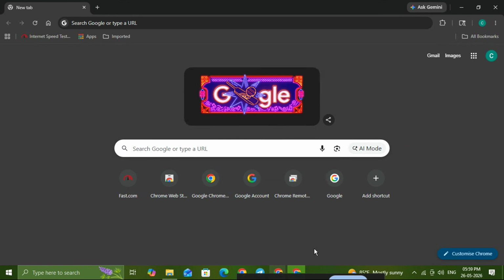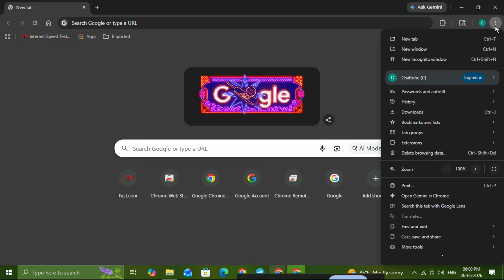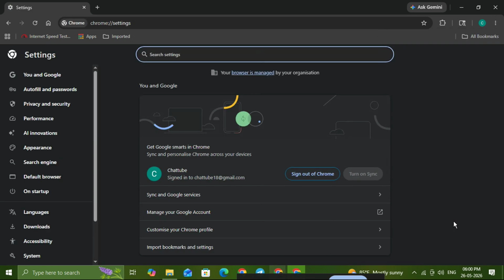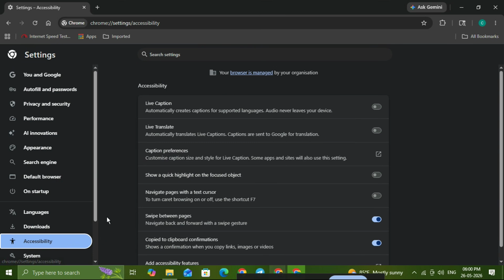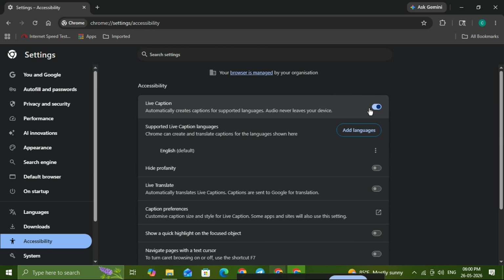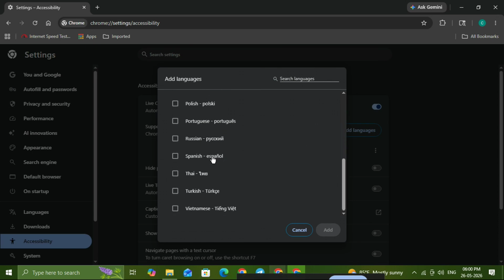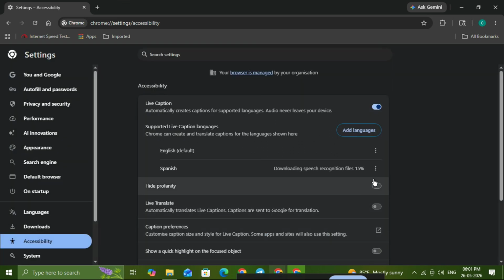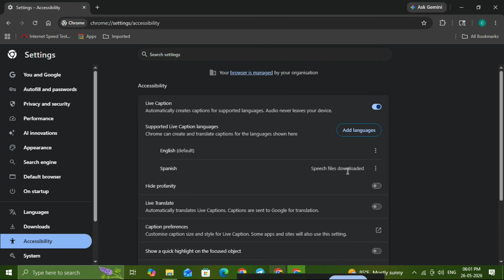How To Change Captions Language On Google Chrome Browser (Easy Guide)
Learn how to change captions language on Google Chrome browser using Live Caption settings. This quick tutorial shows you how to open Accessibility, add a new language, and set it as the default for better caption viewing.

🕚Timestamps:
0:00 Intro
0:16 Open Google Chrome
0:29 Open The Chrome Menu
0:40 Open Settings
0:53 Open Accessibility Settings
1:08 Turn On Live Caption
1:25 Click Add Languages
1:39 Choose Your Preferred Language
1:52 Add The Language
2:04 Make The Language Default
2:18 Outro

✍️What You'll Learn In This Video:
• How To Open Google Chrome Accessibility Settings
• How To Turn On Live Caption In Chrome
• How To Add Caption Languages In Chrome
• How To Choose A Preferred Caption Language
• How To Set A Default Caption Language In Chrome
• How To Use Chrome Live Caption For Better Accessibility

💡Pro Tips:
• Make sure you’re using the desktop version of Google Chrome
• Let the language pack finish downloading before closing Settings
• If captions don’t update right away, restart Chrome and try again
• Choose the language that best matches the videos you watch most often
• Keep Chrome updated for the latest accessibility features